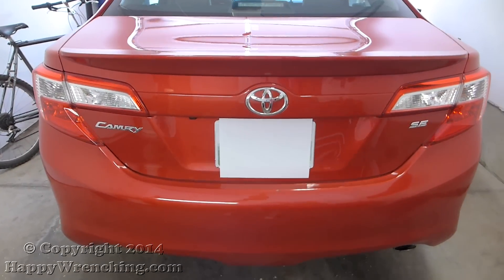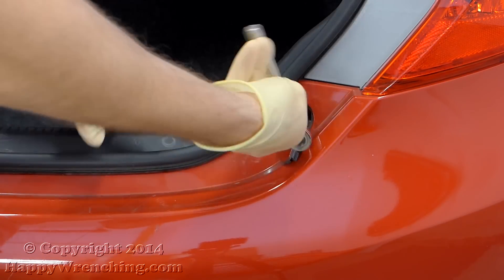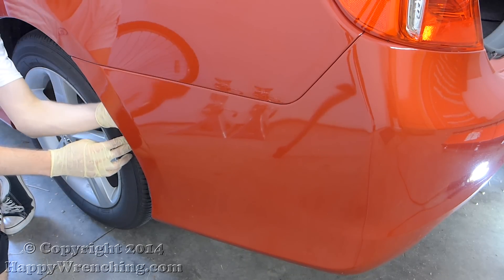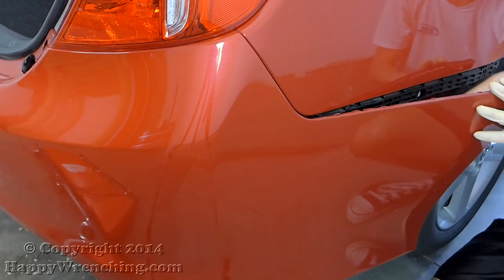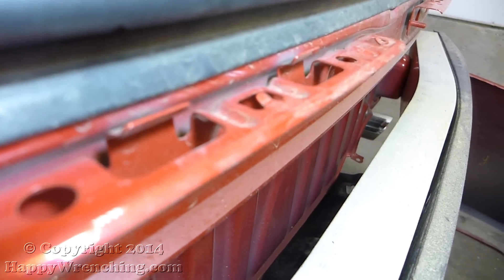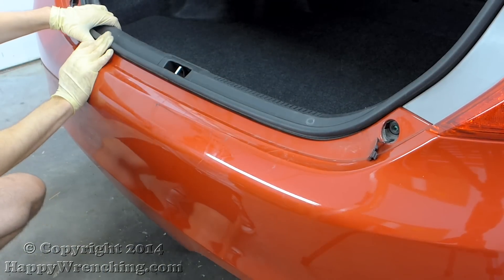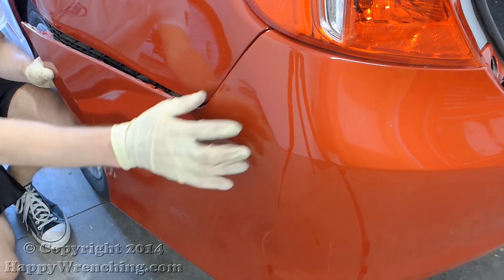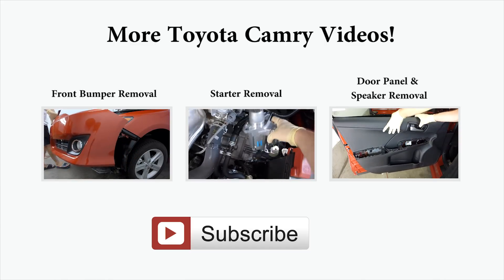Toyota Camry Rear Bumper Cover Removal (2012 - 2014) | Replace & Change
How to remove the rear bumper cover on the 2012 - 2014 Toyota Camry. Most of the steps can also be applied to the previous generation.